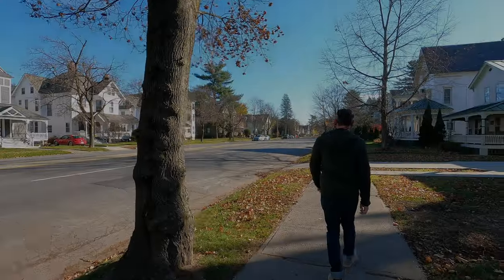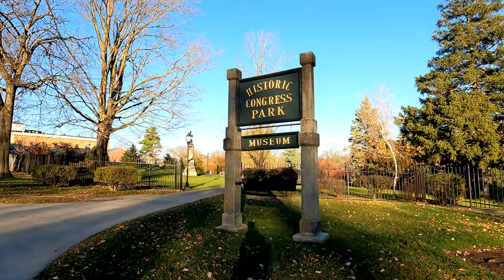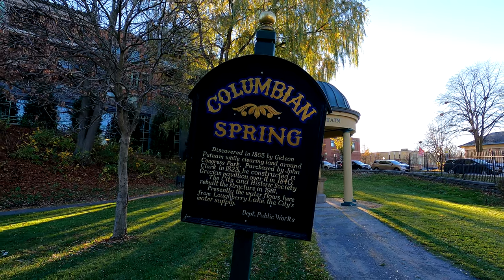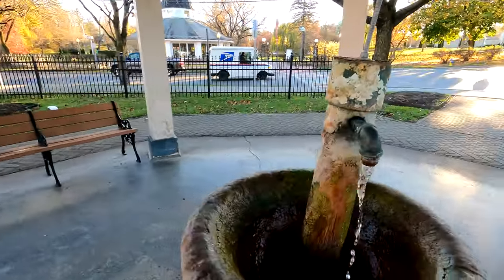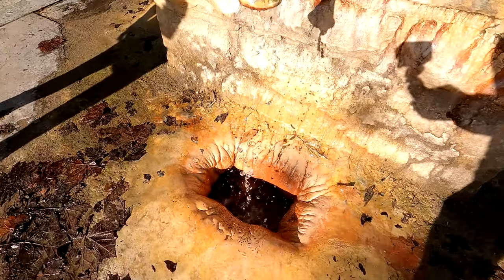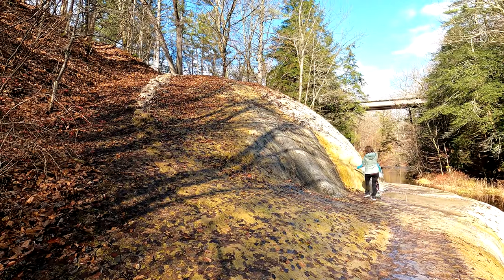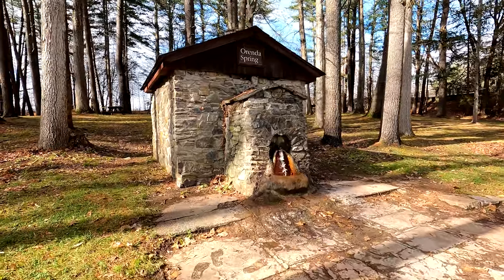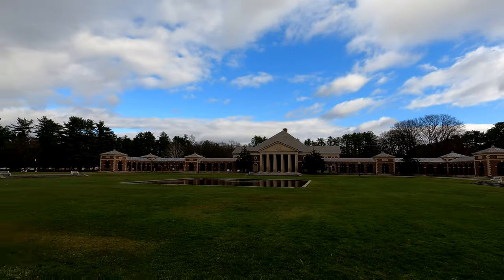Exploring the Springs of Saratoga Springs, New York in 4K!!!!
Join me as I explore the springs that give Saratoga Springs, New York it's name!